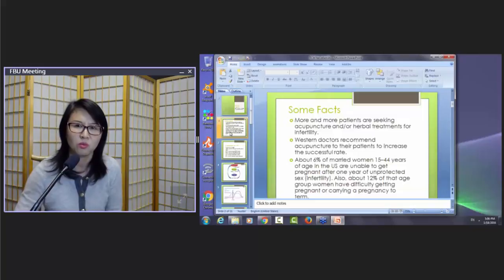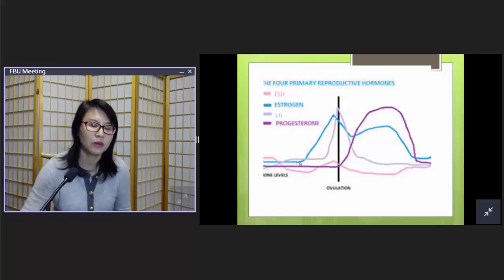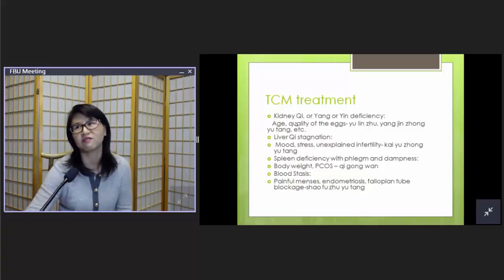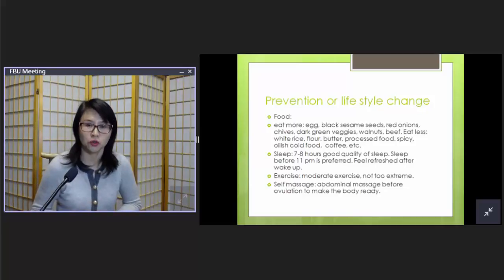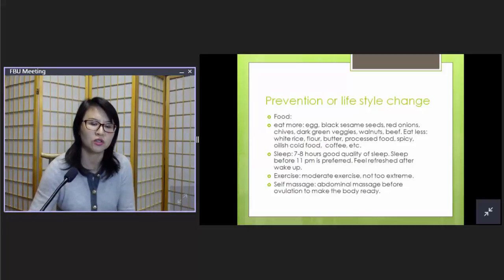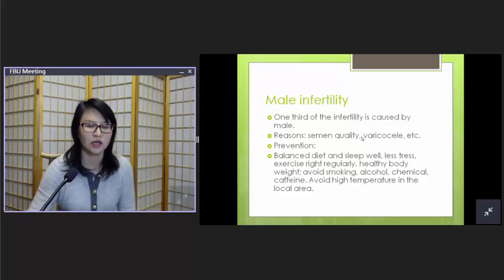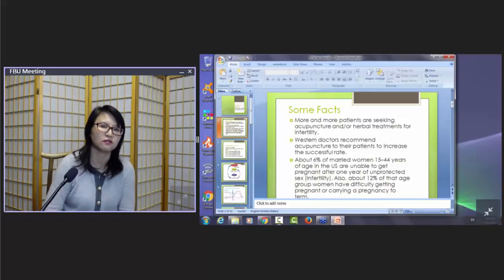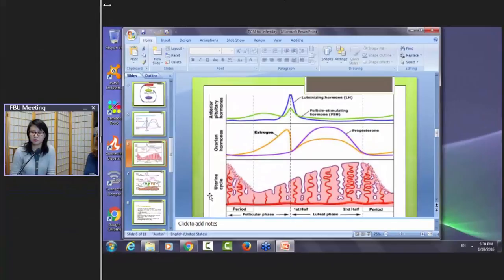Traditional Chinese Medicine Webinar: TCM for Infertility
Considering Study TCM?

Course Description:
Infertility has became a common issue now. Couples spend thousands dollar on different kinds of treatment but the result may not meet their expectation. So are there any other solutions?
Yes, traditional Chinese Medicine is the way you may want to go.
It's natural, cost efficient and most importantly it works well.
We are happy to have Senior Professor Danling Zhang to give us a lecture on how TCM can help with infertility.
And acupuncture definitely can help. And how we can do it? Normally, we do acupuncture and herb together with the Western doctors so we have a good result. There was one research done in Europe said, “Acupuncture only work together with IVF and then the IVF rate goes double, 50% more.” So that’s why right now, almost every Western doctors will recommend the patient to get acupuncture treatment the same time while they are getting treated by the Western MDs. And so, that’s why we have more and more fertility issue patient. And then we see next slide. So talk about the IVF, this is the last step to conceive. IVF, this according to CDC… CDC is Center for Disease Control. So according to CDC, this is the IVF rate. So, if you go with acupuncture and then this rate can be increased. So also, then another we see through this, you can see age is an important factor for the success and then why because most of the time the Western doctors will say, “Oh, quality of the egg is blah blah blah blah.” So quality of the egg depends on the age. And then, so how acupuncture or the herb can help?